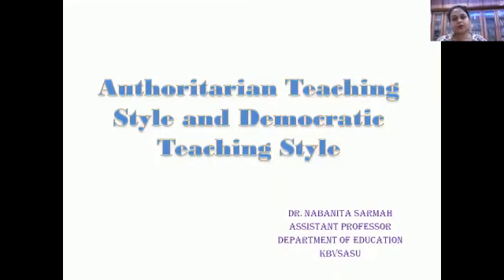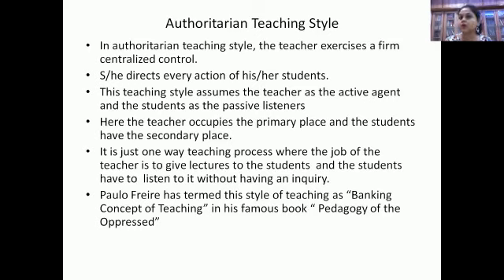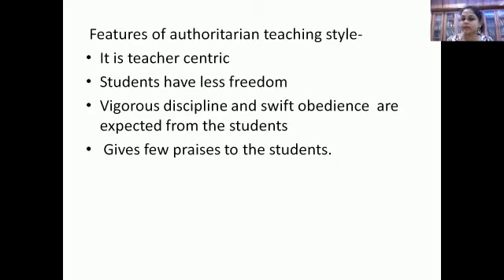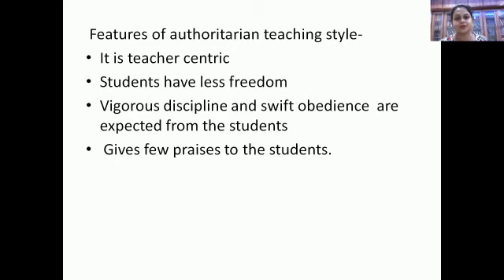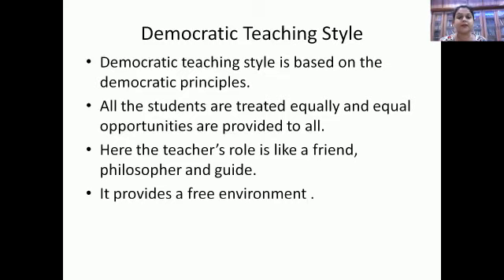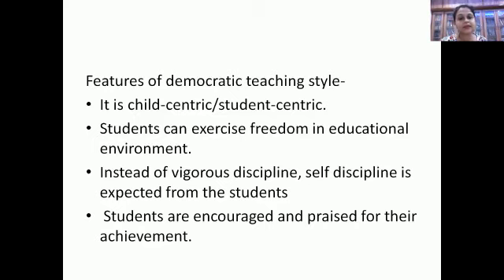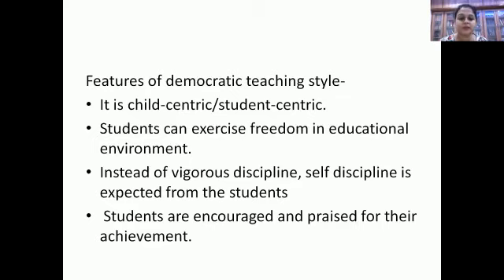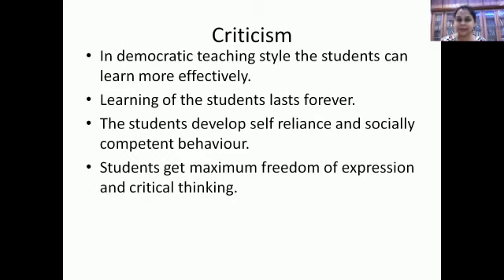Authoritarian Teaching Style and Democratic Teaching Style || Dr. Nabanita Sarmah